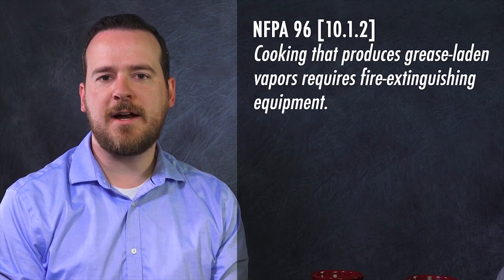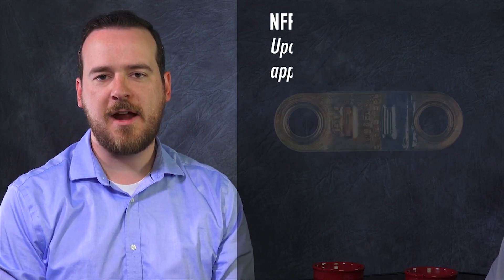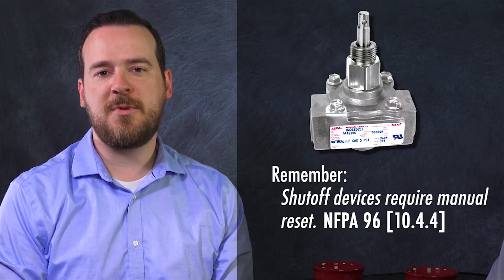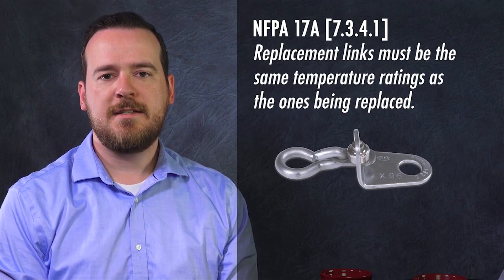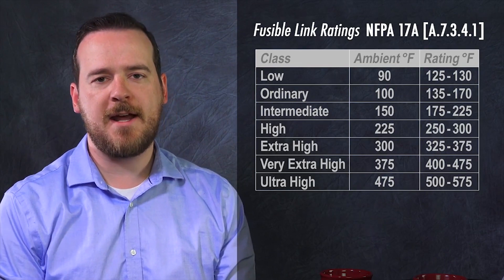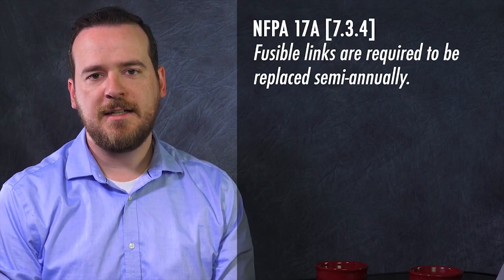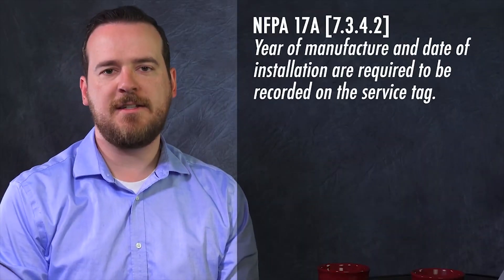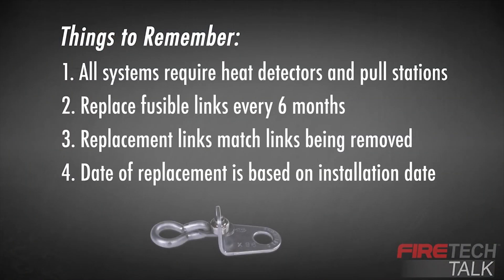FireTech Talk: Fusible Links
In this episode of FireTech Talk we sit down with Sean Kelly, Director of Marketing for Brooks Equipment to discuss fusible links.

How do fusible links operate within a hood system? What causes them to release? How often do they need to be replaced?

Watch and follow along to get a better understanding of what a fusible link is, how they work, and the role they play in protecting restaurants, kitchens, and other locations where commercial cooking would be done.

Want a great deal on a huge selection of fusible links to meet any commercial kitchen?  Go to BrooksEquipment.com to purchase fusible links and all your other B2B fire safety needs.

Brooks Equipment, promoting global fire safety since 1941.